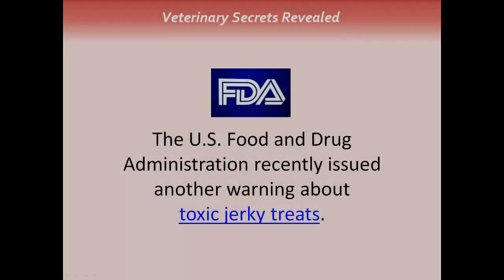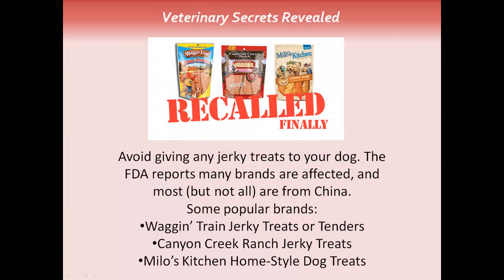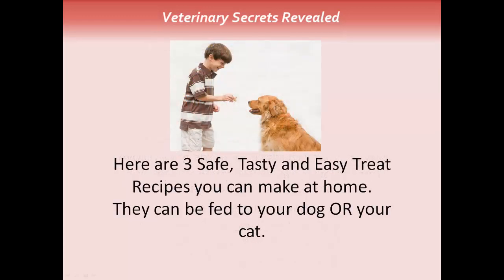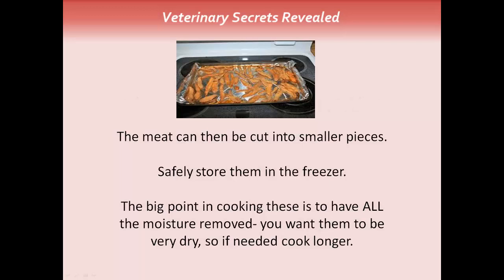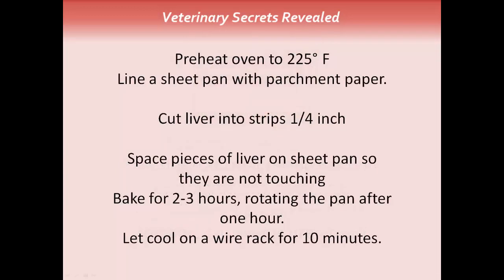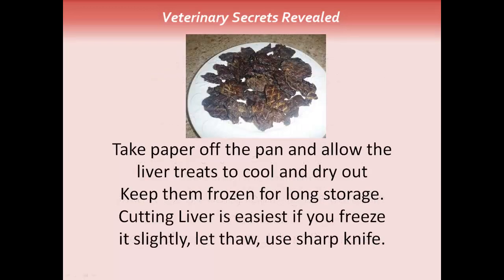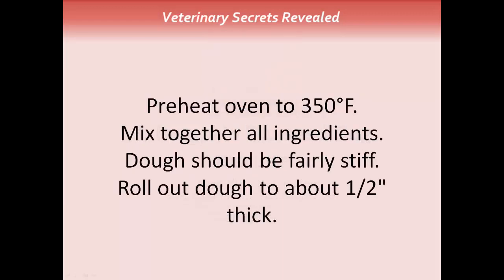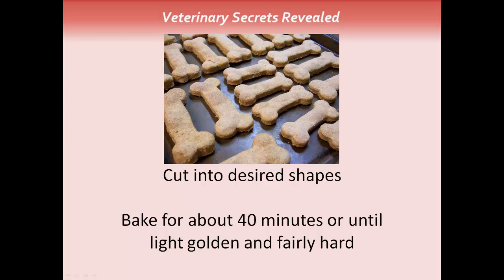Dog Jerky Treat Toxicity: 3 Safe, Tasty Homemade Treat Recipes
In this video Dr Jones highlights the current Dog jerky treat poisoning, and shows you 3 safe, easy and quick homemade pet treat recipes